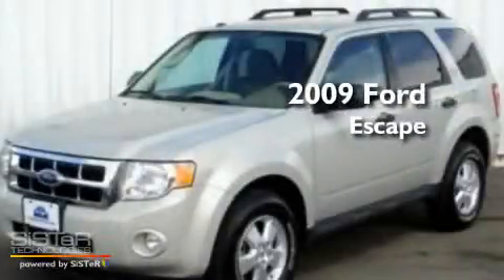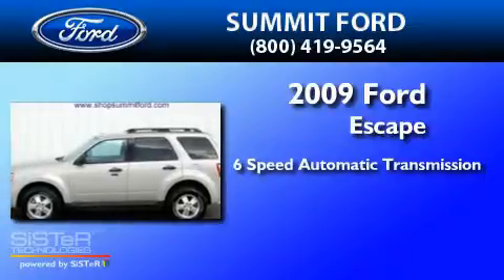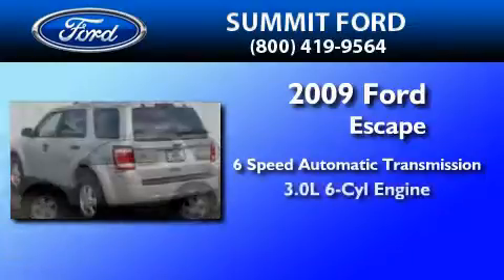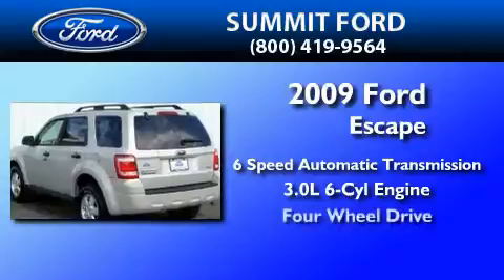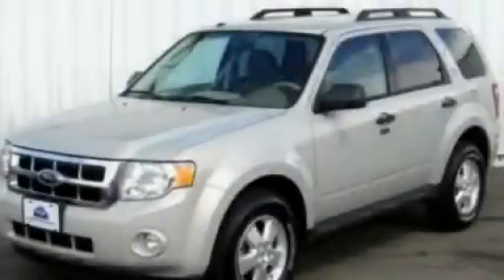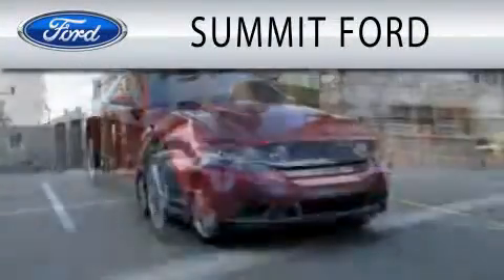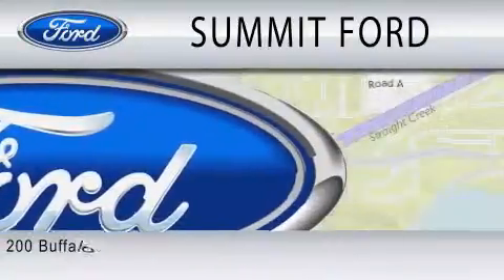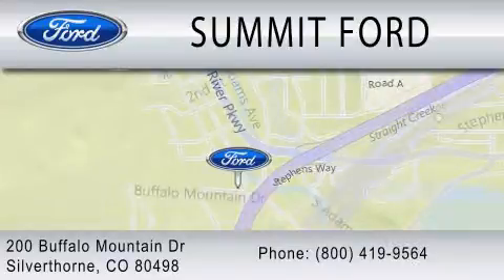2009 FORD ESCAPE Silverthorne CO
Year : 2009
 Make : FORD
 Model : ESCAPE
 Engine : 3.0L V6
 Trans . : AUTO 6SPD
 Exterior : SAGE
 Miles : 39,289

 Stock : P1612A